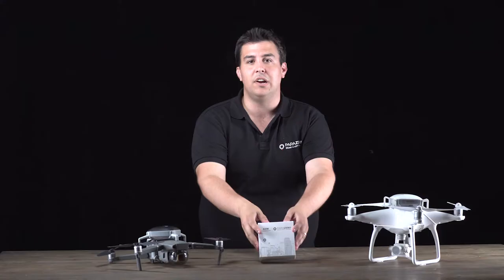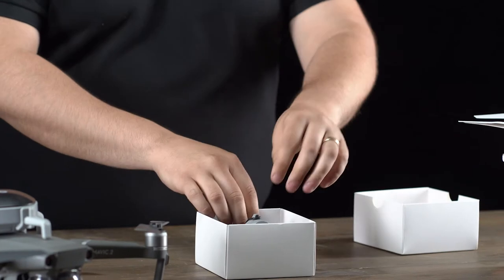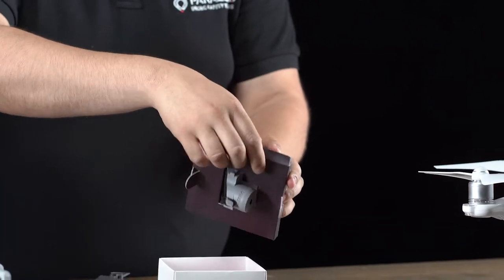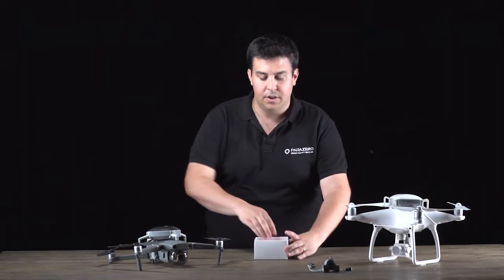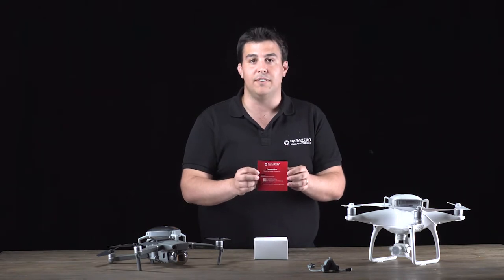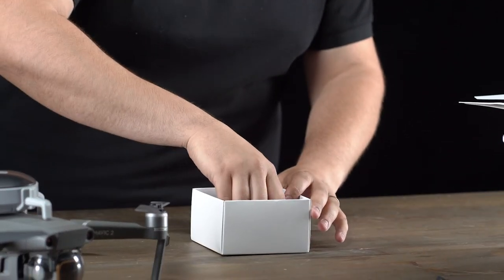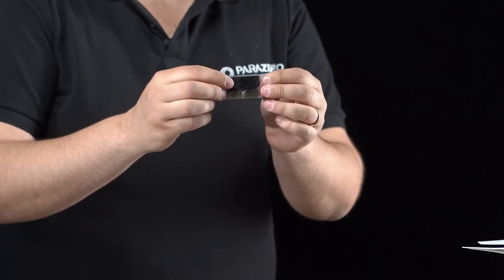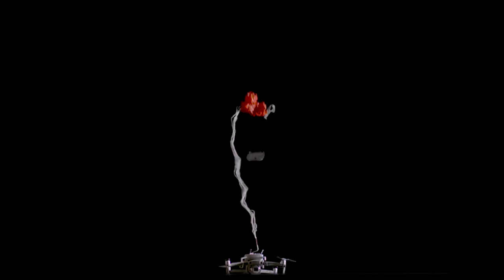ParaZero SafeAir: Unboxing ASTM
Unboxing your ParaZero SafeAir with ASTM.